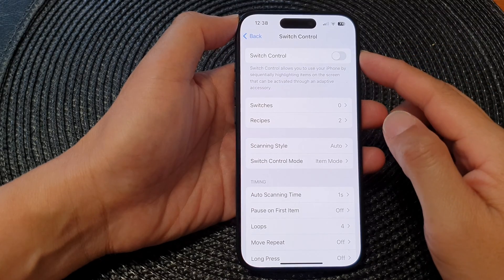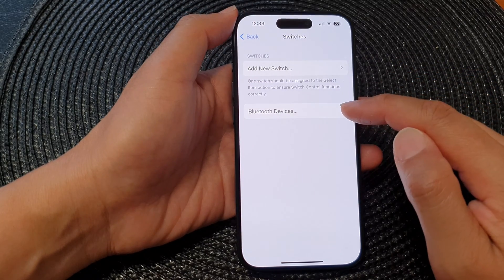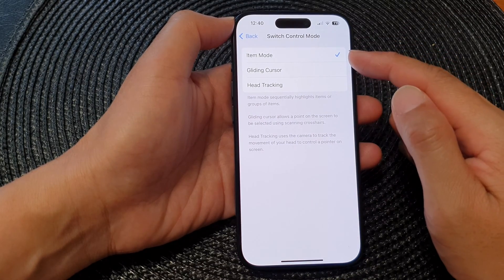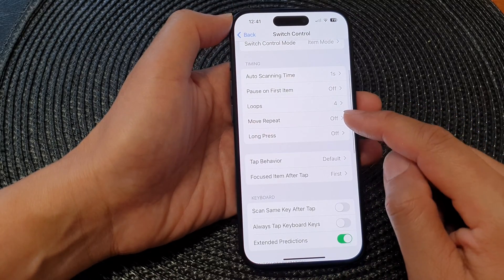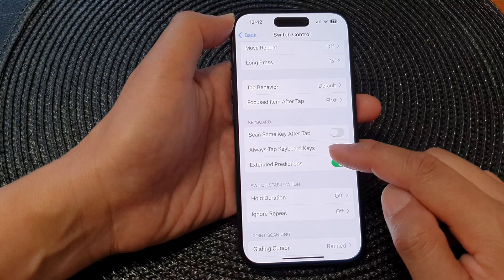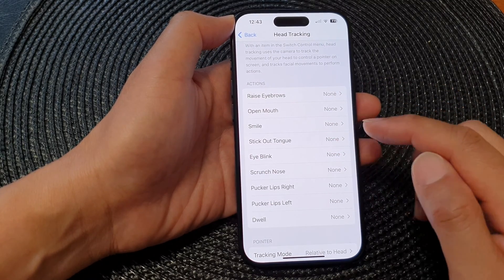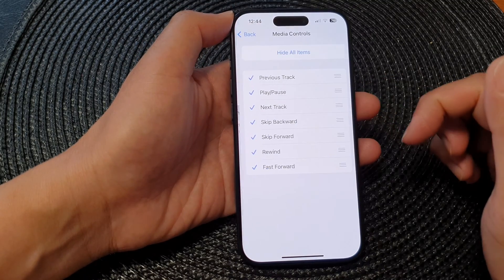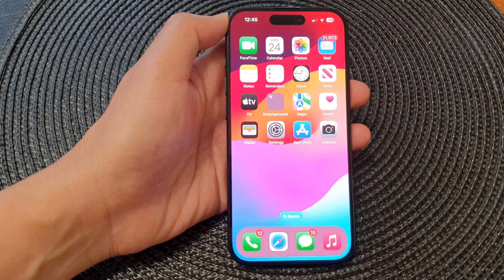iPhone 15/15 Pro Max: How to Customize the SWITCH CONTROL 🚀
Welcome to the ultimate guide on customizing Switch Control on your iPhone 15, iPhone 15 Pro, iPhone 15 Pro Max, and iPhone 15 Plus running iOS 17! 🚀 In this video, we delve into the powerful accessibility feature, teaching you how to personalize and optimize Switch Control to enhance your iPhone experience.

Whether you're new to Switch Control or looking to take your customization skills to the next level, this tutorial is your go-to resource. Join us on this journey to make your iPhone truly tailored to your needs!